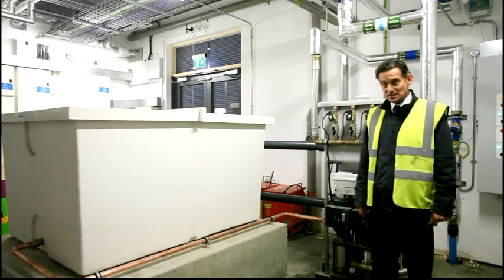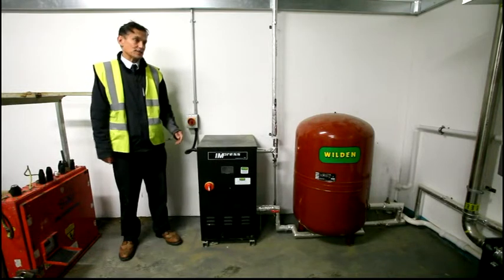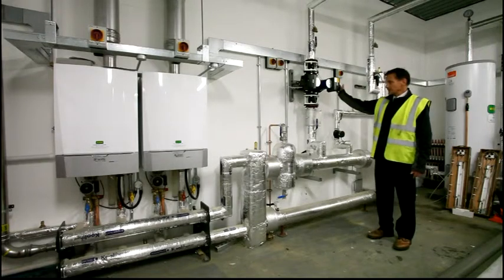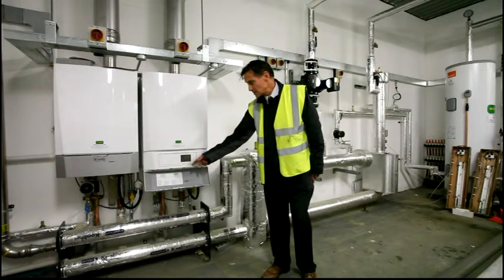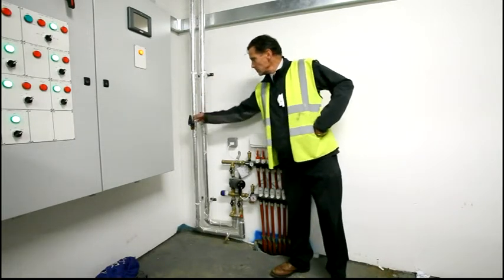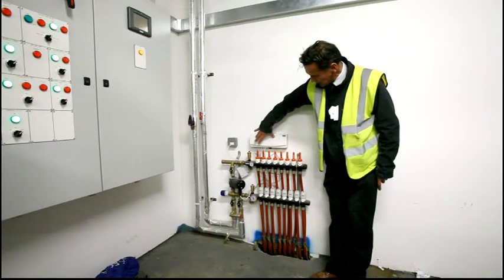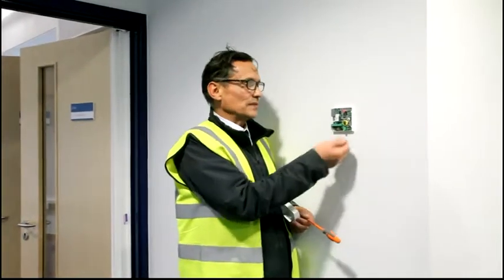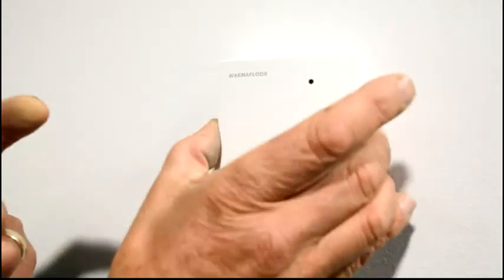Plant & Equipment Familiarisation